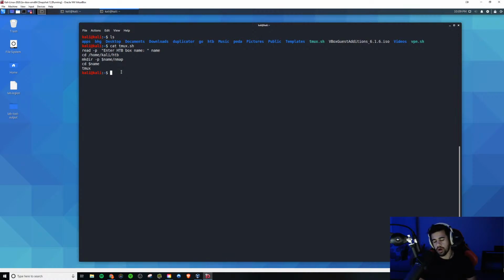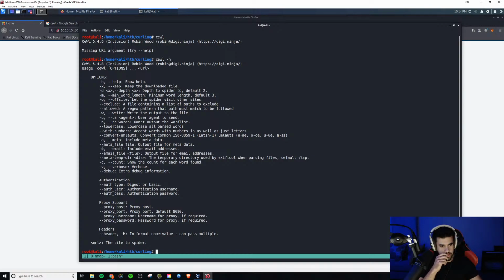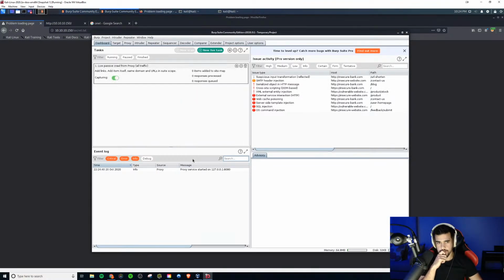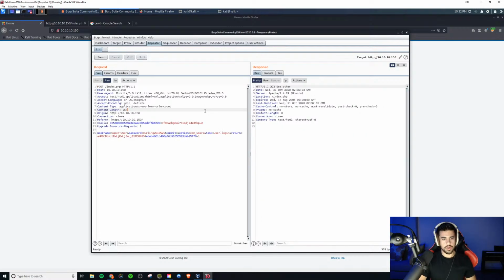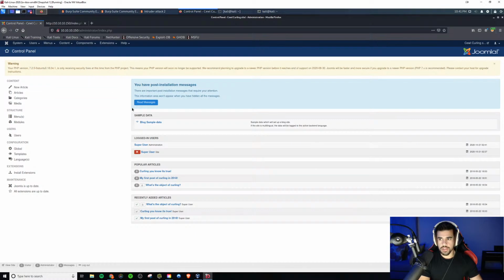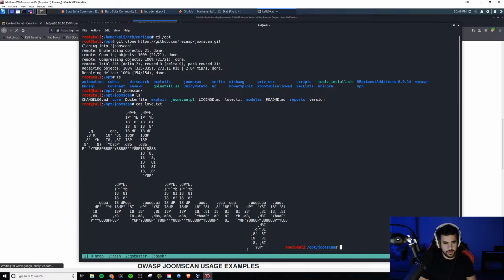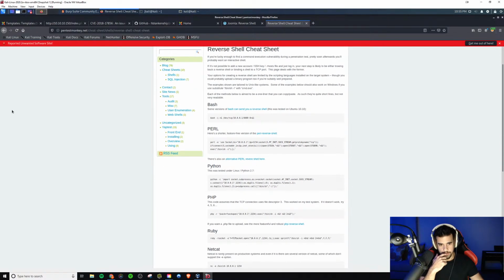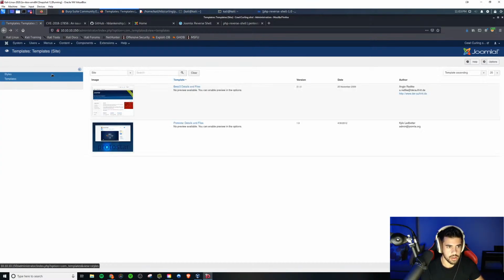Live Hacking - Ep. 3 - Curling - Getting the Initial Shell